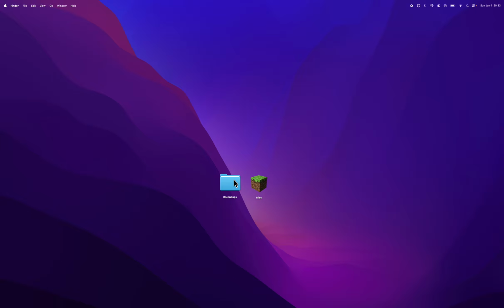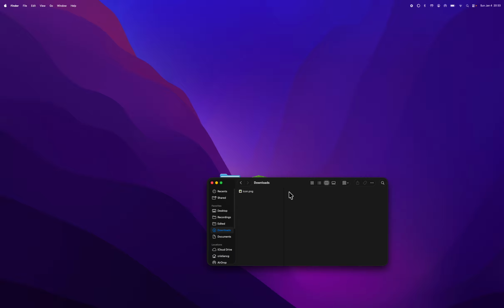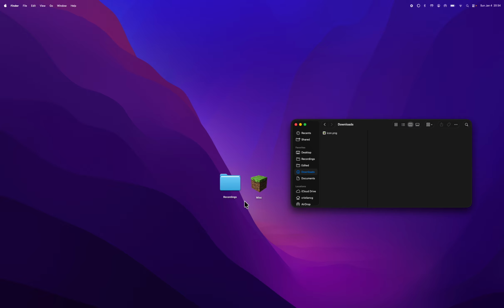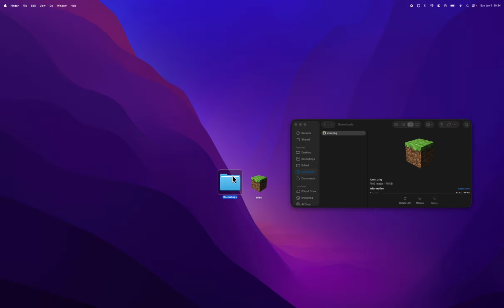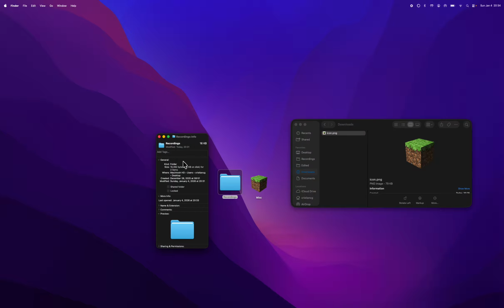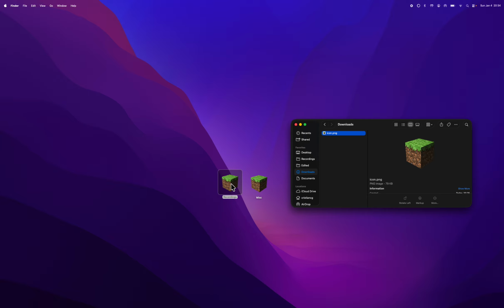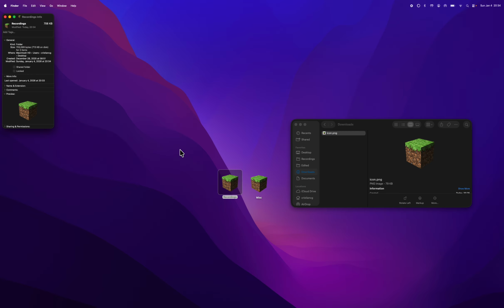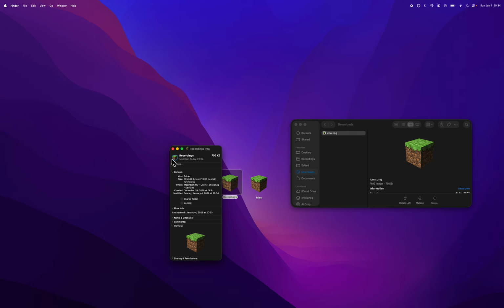How To Change Your Desktop Folder Icons On Mac (2026)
Learn how to change your desktop folder icons on mac in this video.

If you want to customize your Mac desktop and replace default folder icons with custom designs or images, I’ll show you exactly how to do it quickly. This guide covers everything from choosing or creating custom icons, copying and pasting icons, and applying them to desktop folders on macOS.

You’ll also learn how to restore default folder icons, fix icons not updating, and the proper method to keep your desktop organized while customizing its look. Whether you want a clean aesthetic setup or a fully personalized Mac desktop, this tutorial will help you change folder icons easily.

If you’ve been searching for how to change your desktop folder icons on Mac, this video has everything you need to customize your Mac desktop and make it look exactly how you want.